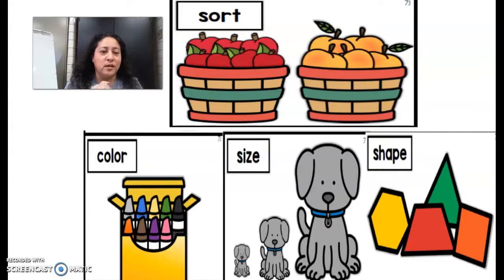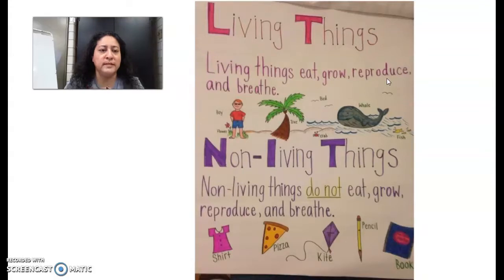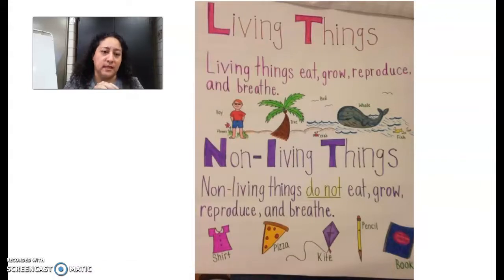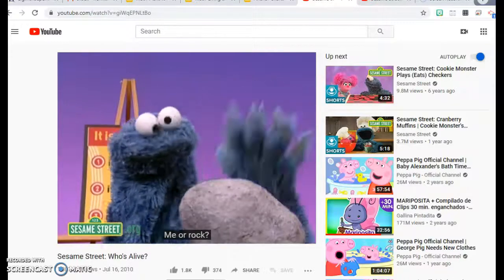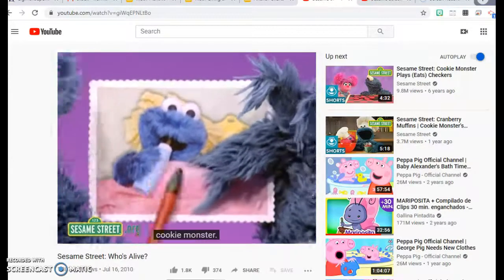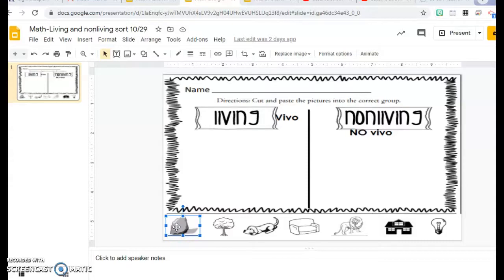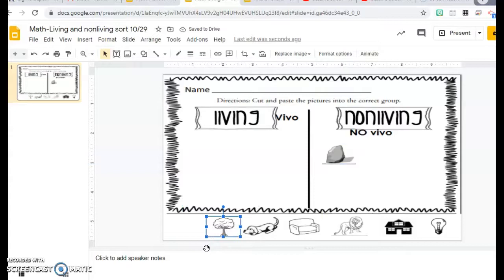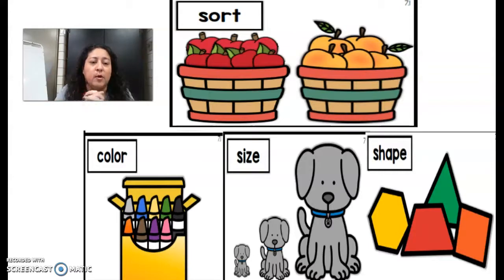Sorting Objects Day 4